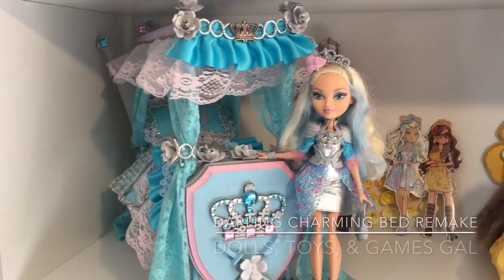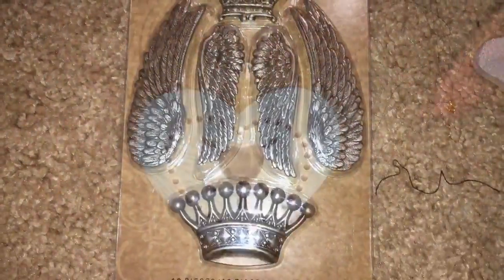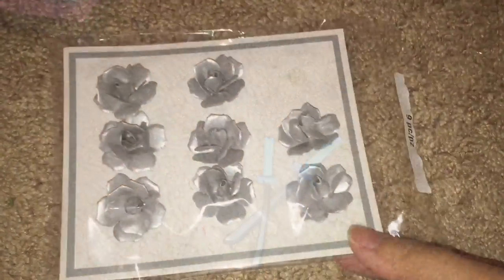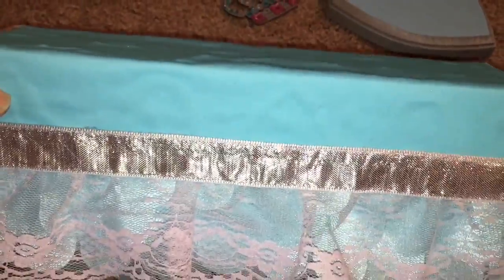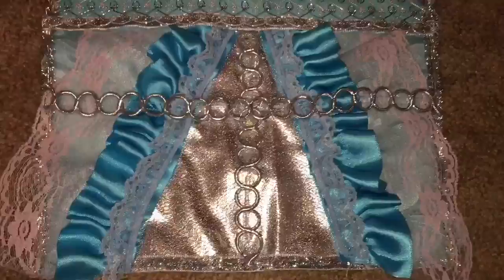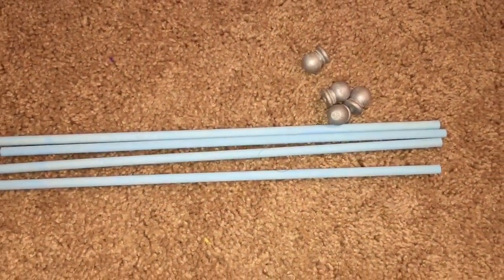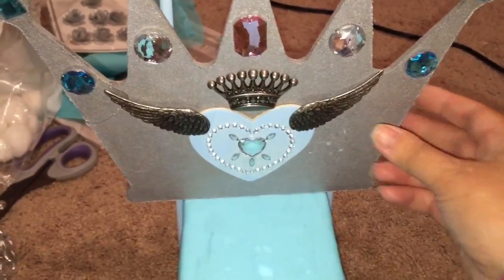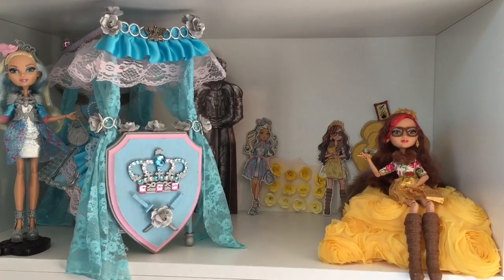DARLING CHARMING DOLL BED REMAKE [EVER AFTER HIGH]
This Darling Charming doll bed remake was a true labor of love, taking me 3 days to make! I thought the old Darling Charming bed was a tad too plain, as YouTuber Lucy Punter pointed out to me. But I didn't want to start from scratch, so I took the old bed apart and preserved the headboard, the bed itself, and the crown from the footboard.

To make the headboard for Darling Charming's new bed, I added a wooden heart cutout that I painted baby blue. I also added some bling, a pair of wings, and a crown to make it reminiscent of the Ever After High rebel emblem (I know they're not Royals and Rebels anymore, but Darling started out as a rebel, and I wanted to keep it that way).

To make the footboard for Darling Charming's remade bed, I took a wooden plaque in the shape of a shield and painted it baby blue, pink, and silver. I added the crown from her old footboard, as well as a pair of crossed swords underneath. Finding the pair of swords is a hilarious story in itself. I looked everywhere for a doll-sized sword - on Etsy, on eBay, on Amazon, and finally in ToysRUs last night. There is not a lot of variety, and the swords are hard to find. So I ended up just buying two Teenage Mutant Ninja Turtles and taking their swords for the sake of my Darling Charming doll and her bed remake. Unfortunately, the Ninja Turtles don't wield medieval-looking swords, only swords that look like wakizashi or ninja-to. But, they will have to do. To finish it off, I hot-glued on a silver paper rose.

To make Darling Charming's new bed, I grabbed her old one and added another styrofoam block with the same fabric as her previous blanket and glued it to the bottom of her old bed. Next, I added some pink lace trim and a silver ribbon, and was done with that.

To make Darling Charming a new blanket, I wanted to create something that was suggestive of her dress and her armor, but make it a blend of feminine and knightly at the same time. So I ended up choosing a base fabric of silver, trimmed it, and then added various frilly laces and trims at angles. I added some trims that also remind me of chainmail armor to the top margin, and then finally created a cross out of some awesome looking silver trim that looks like interlocking rings. Kind of like a Knight Templar! Then I finished off the blanket with a pink gem and another silver paper rose.

To make her pillow, I chose the same fabrics, but added a bling monogram "D", some silver trim, some blue lace trim, and created a pillow that practically screams Darling Charming.

The rest is all just putting everything together. I chose thicker wooden dowel rods this time - about .25" in diameter. I also bought finial caps and hot-glued the dowel rods in the finial caps. The rods in her canopy are actually from a pack called "Artistic Moldings," and I chose a pair that had a shield design (after all, this IS a Darling Charming doll bed).

After hot-gluing on the footboard, the dowel rods, the headboard, and the canopy rods, the only thing left to do was make curtains. For those, I chose another blue lace and hot-glued it directly to the artistic molding (the canopy rods). I used the interlocking silver rings and more silver paper roses to hold the curtains back, and voila! It's a brand-new Darling Charming bed!

I'd love to know what you guys think of the new Darling Charming bed versus the old one. And if you've made a Darling Charming doll bed yourself, I'd love to see it!